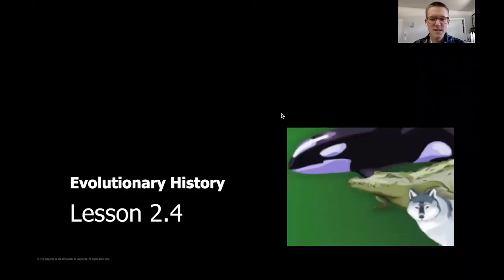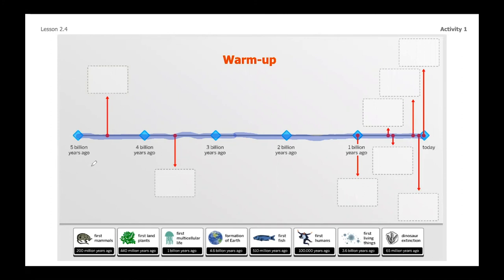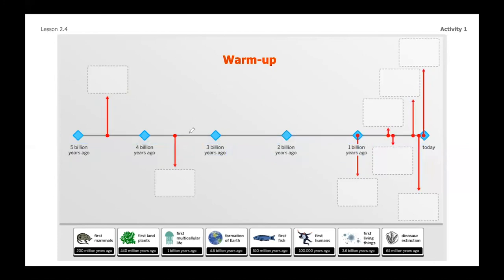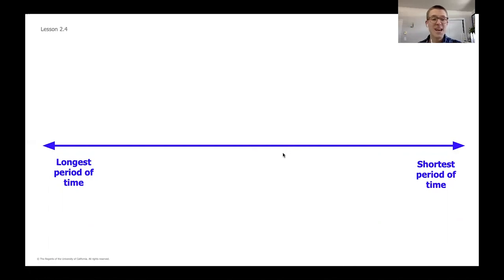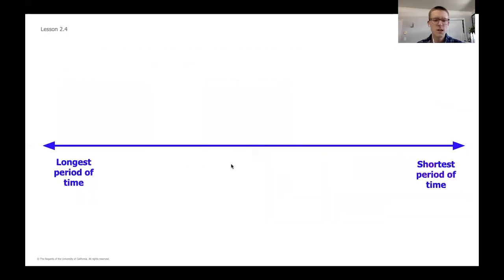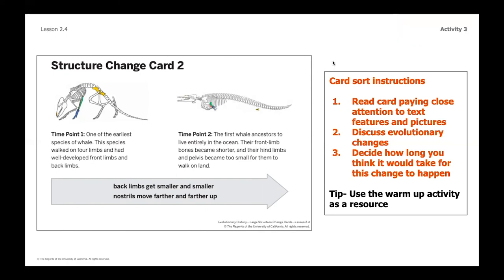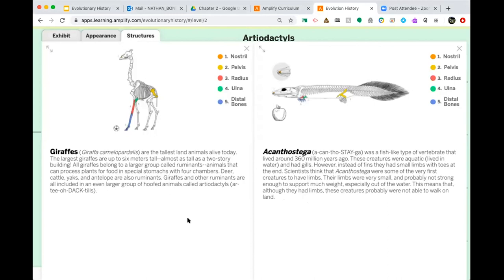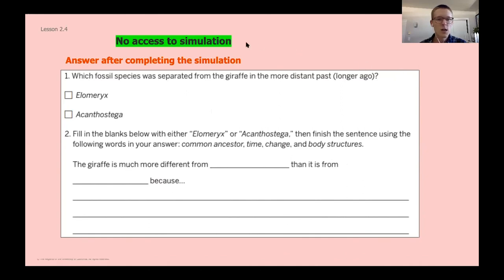Science, 8th Grade, 6/2, Evolutionary History